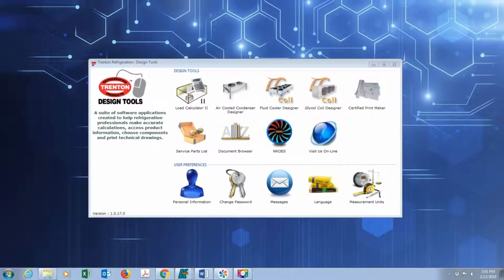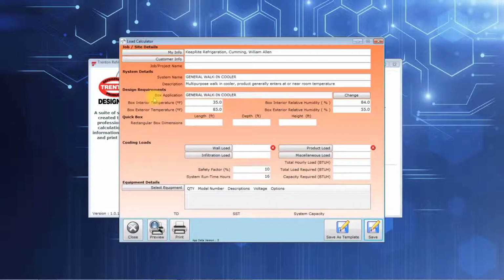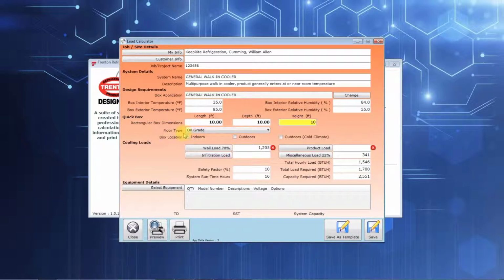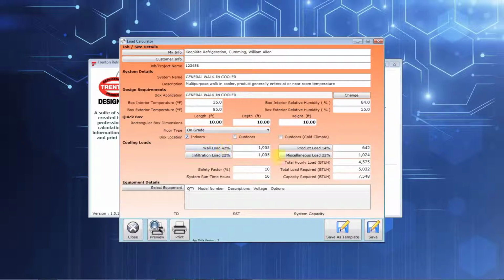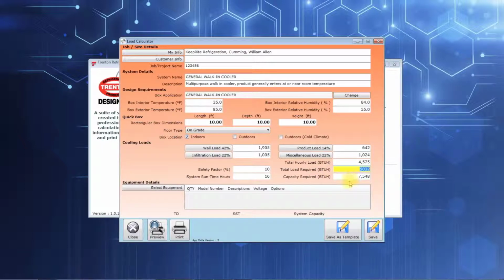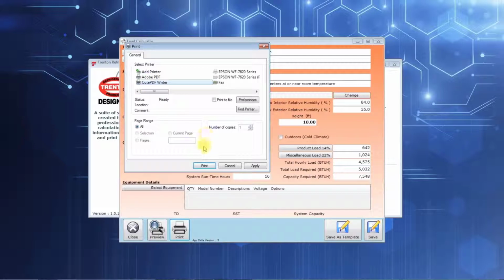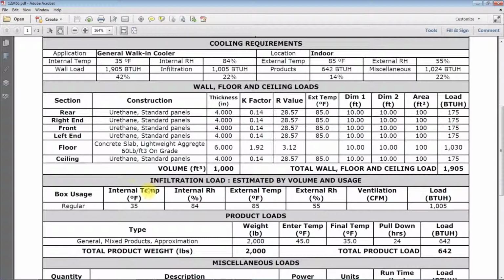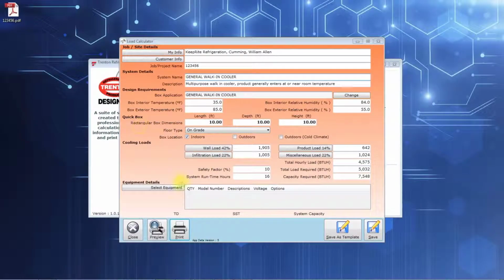Level 1 | Tutorial 3 | General Overview